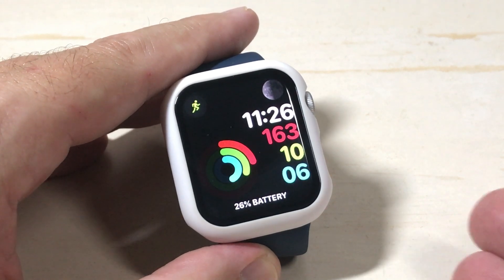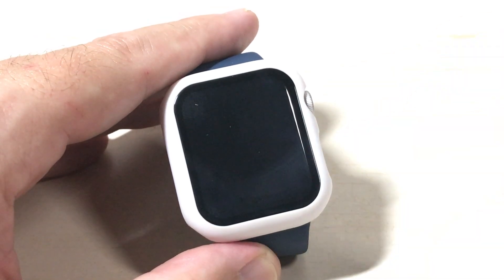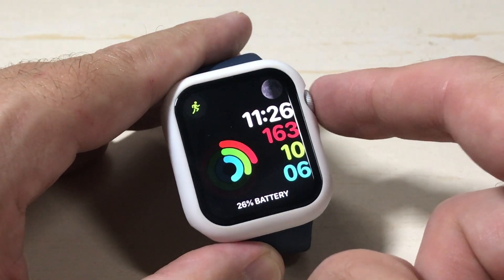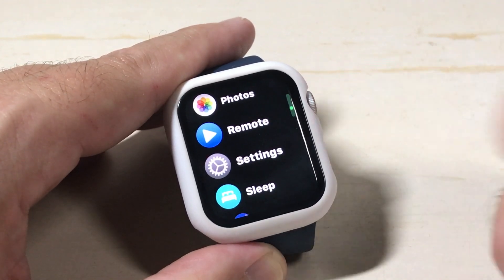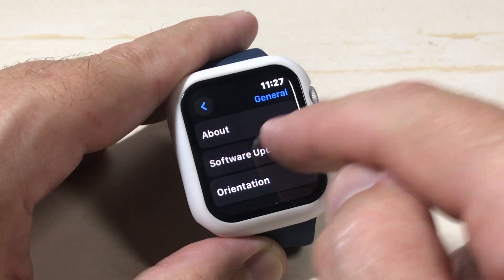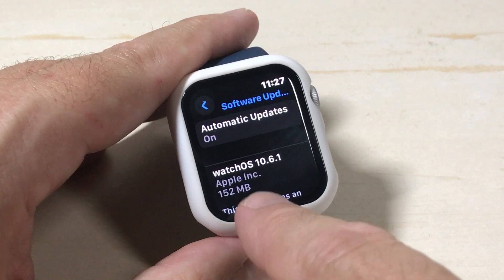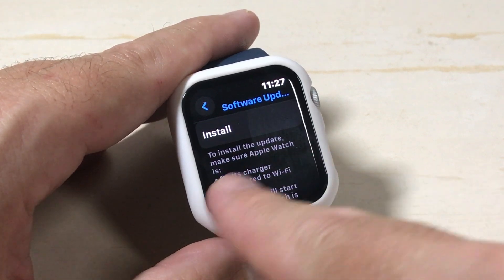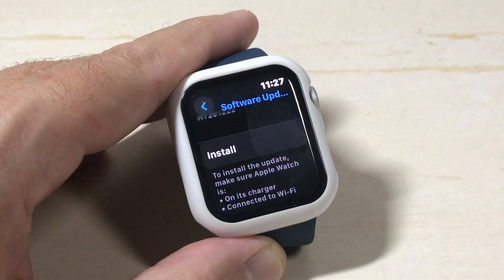Apple SE 2 | How to Check for Updates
How to check for updates on the Apple SE (2nd Generation)